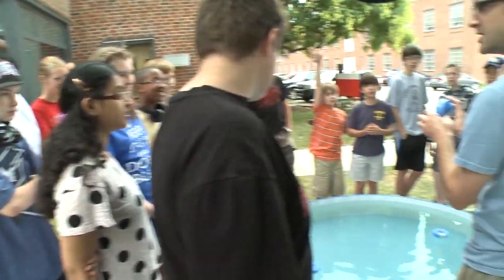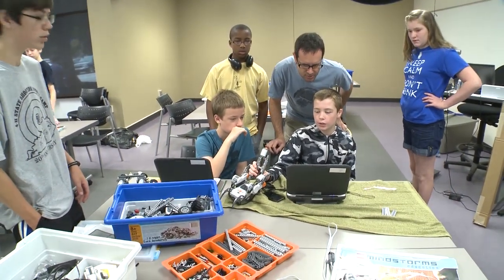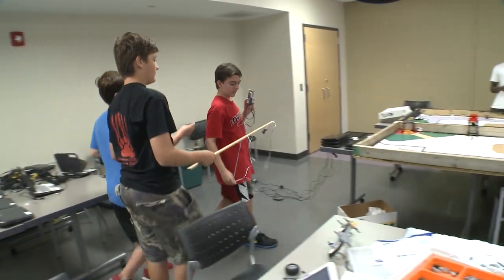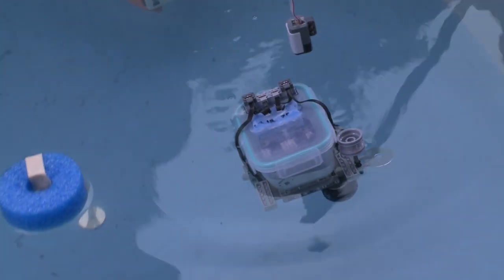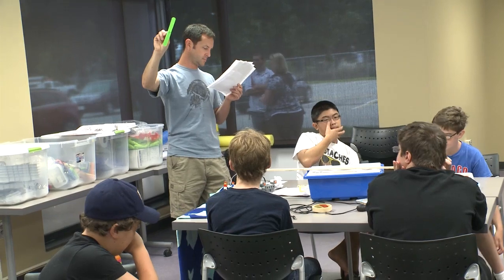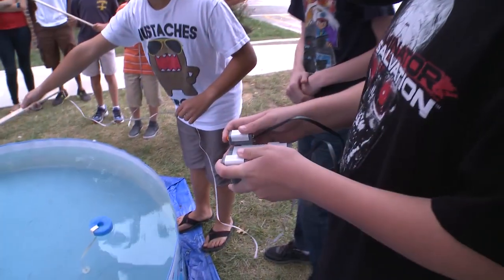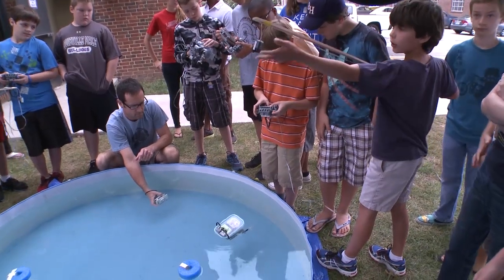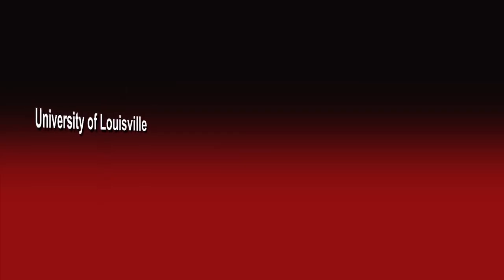Legos stimulate future engineers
Bringing science into summertime happens at the Speed School of Engineering as local students study the complexities of the underwater environment.  They build an aquabot, design a controller, and create a program to attempt various challenges.